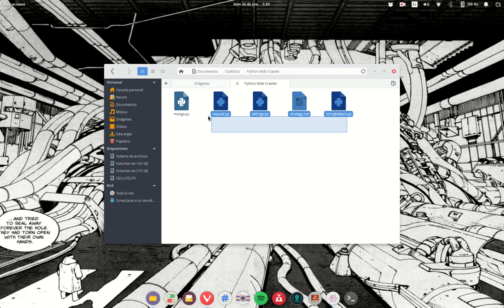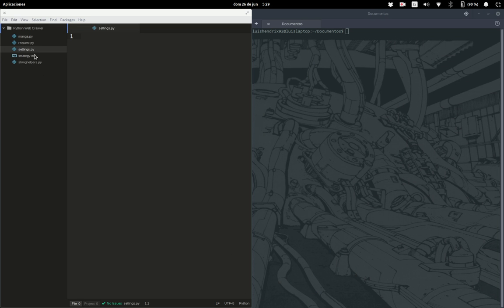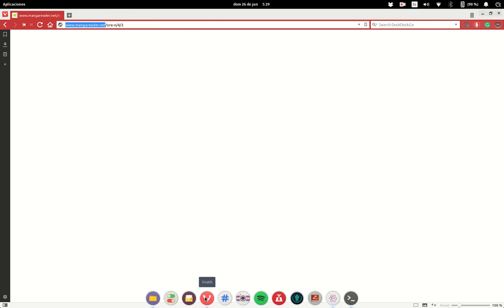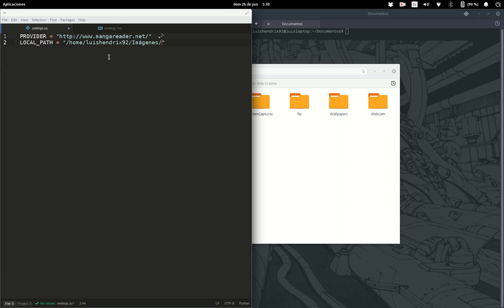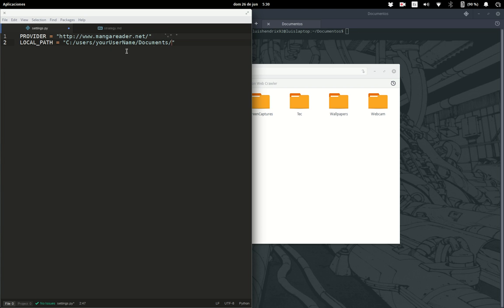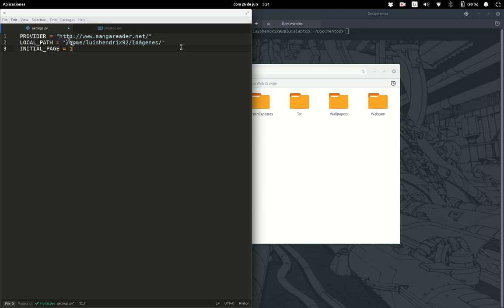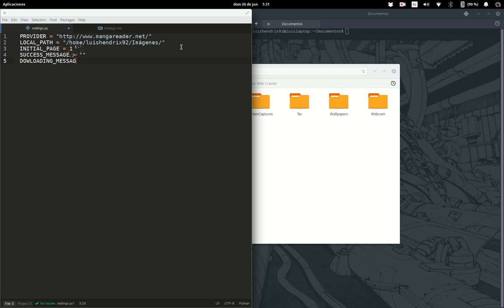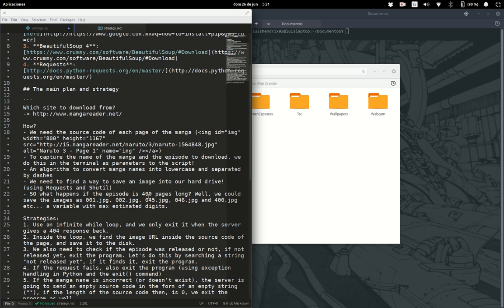Scraping the web with Python - Building a manga downloader (Part 3: Settings file)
[ * ] Part 3: The settings file (global constants)

I decided to separate some constants from the code in the form of globals, this way if we want to make some or most of the important changes, all we have to do is open this file and change whatever we want! For example, if you want to save the manga episodes in some other path, all you have to do is open the settings.py file :)

The next video will show you some changes I did to the file, you can download the file

Also, I started a repository on Github long ago, I'mma update it as soon as I finish most of this workshop

[ * ] Possible questions by the viewers

OS: Elementary OS (Ubuntu-based Linux distribution)
OS Theme: Arc Theme
Code Editor: Atom
Capture Software: Kazam
OS Icon Theme: Numix Circle
Wallpaper Manga: Akira by Katsuhiro Otomo